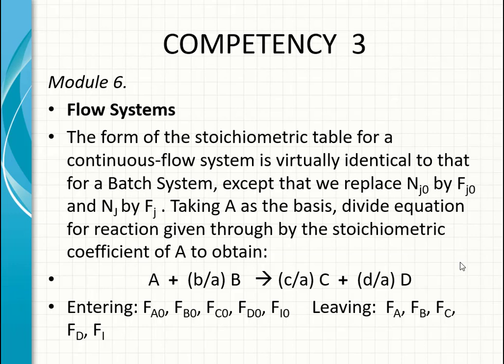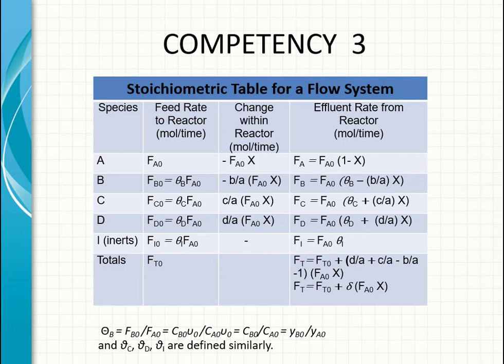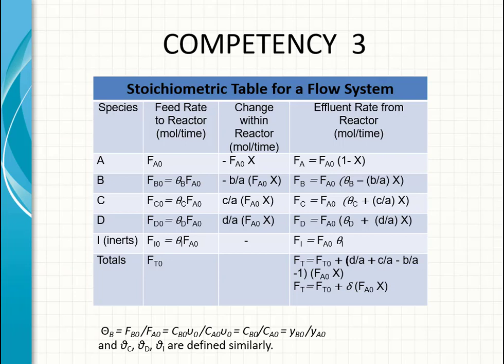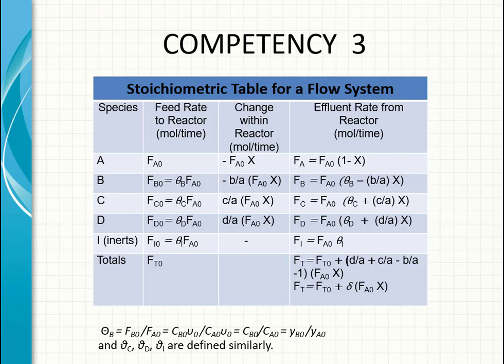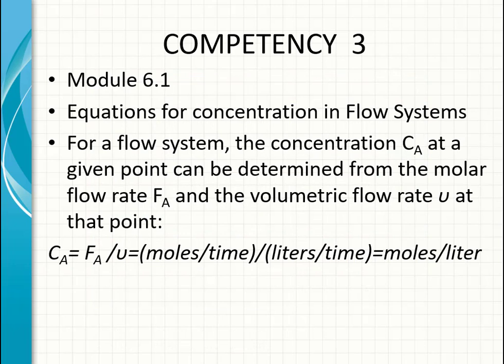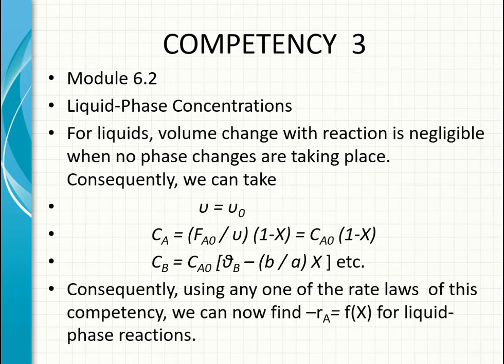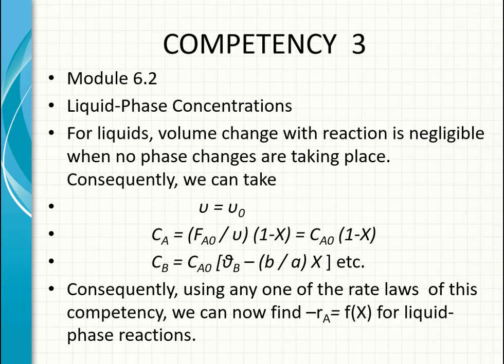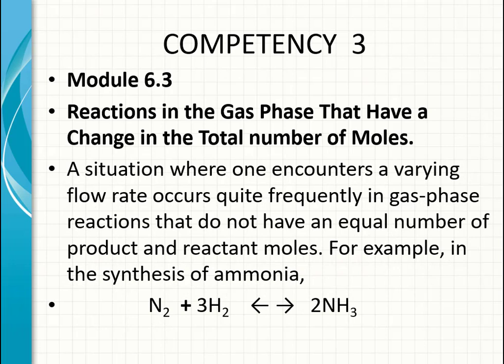Chemical Reaction Engineering, competency 3, part 6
Building a  Stoichiometric Table, Flow System